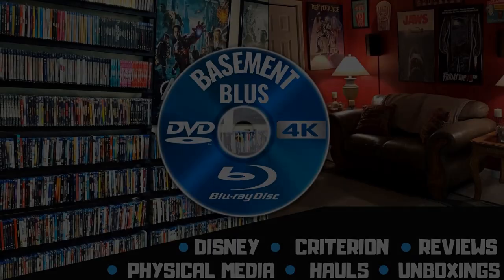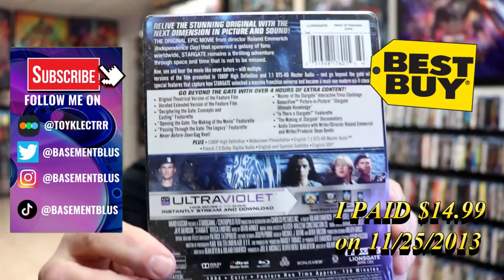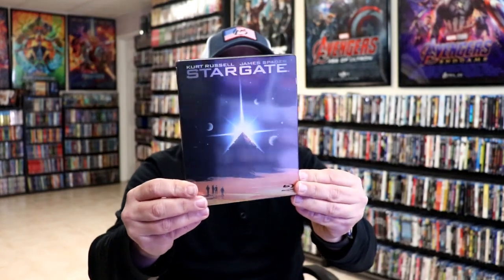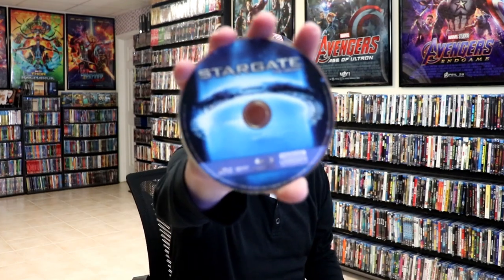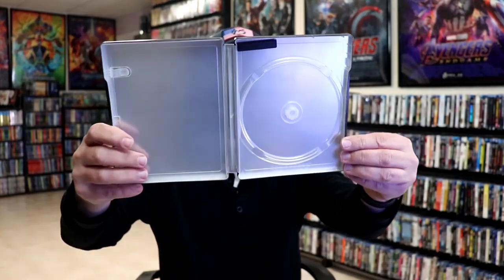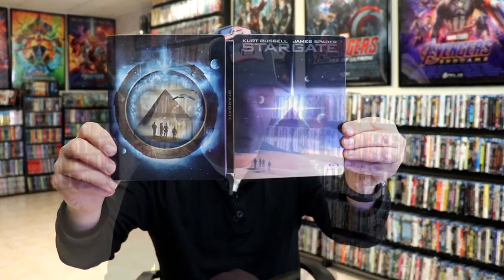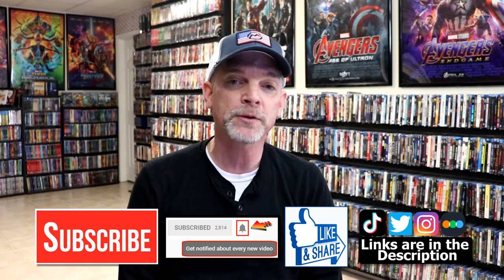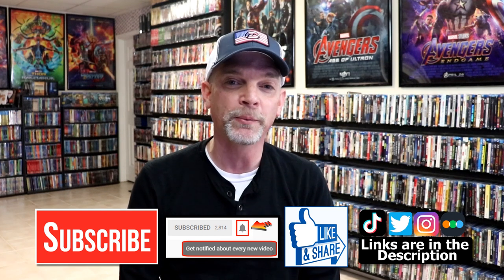Stargate Best Buy Exclusive Limited Edition Blu-ray Steelbook from 2013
Check out my unwrapping of the Stargate Best Buy Exclusive Limited Edition Blu-ray Steelbook!